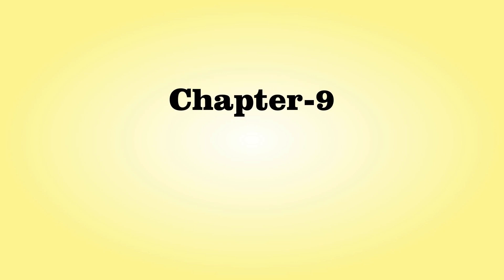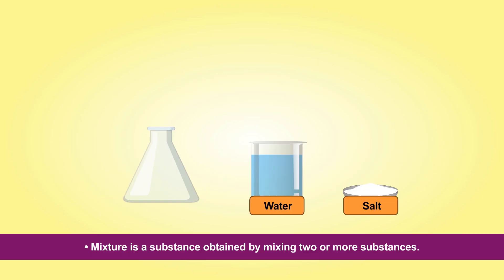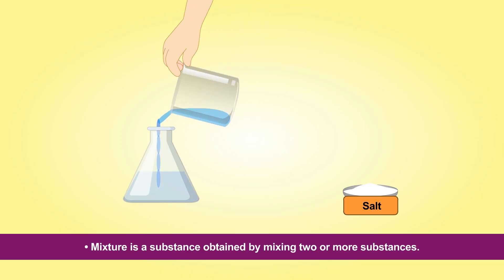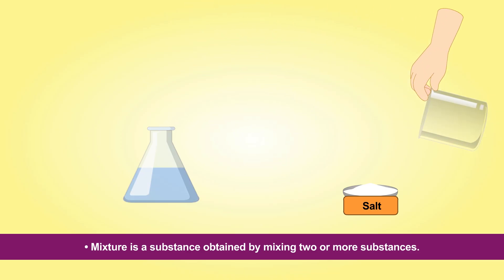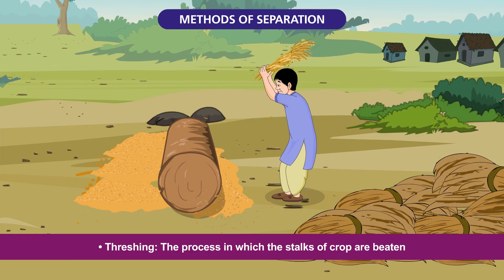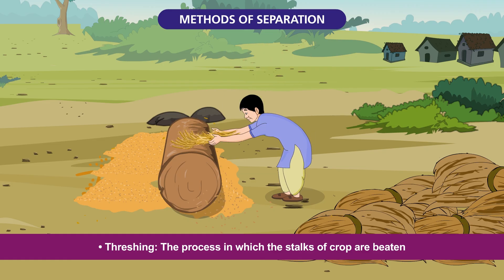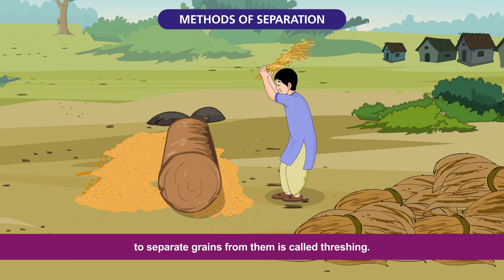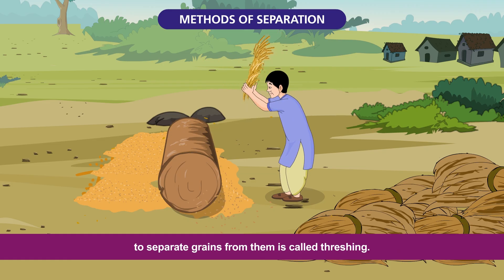Class 6 | Science Curiosity Chapter-9 | Methods of Separation in Everyday Life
In this video, we present a detailed explanation of Chapter 9: "Methods of Separation in Everyday Life" from Science Curiosity for Class 6 students.

Key Features of the Bestselling Reference Book:
✅ Points to Remember/Keywords – Essential concepts summarized for quick revision.
✅ Exam-Oriented Questions with Answers – Carefully curated for better exam preparation.
✅ NCERT Intext Questions (Solved) – Ensuring thorough understanding of textbook concepts.
✅ Activities with Answers – Hands-on learning to enhance conceptual clarity.
✅ NCERT Let Us Enhance Our Learning Exercises (Solved) – Strengthening knowledge with additional insights.
✅ NCERT Exemplar Important Problems (Solved) – Step-by-step solutions for advanced problem-solving.
✅ Exercises for Practice and Sample Papers – Ample practice material for self-assessment.
✅ Objective Type QUESTION BANK (With Answers) – Covering various question formats, including:
* True/False
* MCQs
🚀 CHOOSE THE BEST - LEAVE THE REST! 🚀

🎯 Why Golden Books?
✔️ Written in simple, clear, and easy-to-understand language
✔️ Covers all expected exam questions
✔️ Perfect for all students – weak, average, and advanced learners
✔️ Serves as Textbook + Reference Book + Exam Guide – All in One

📖 BUY GOLDEN BOOKS NOW FOR A GOLDEN FUTURE! 🏆